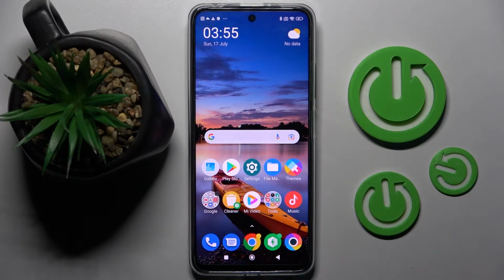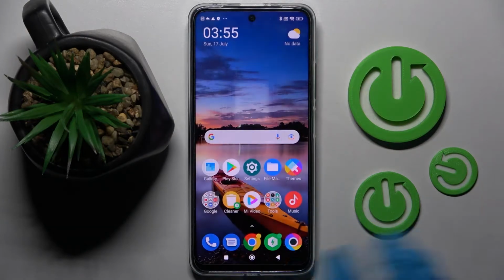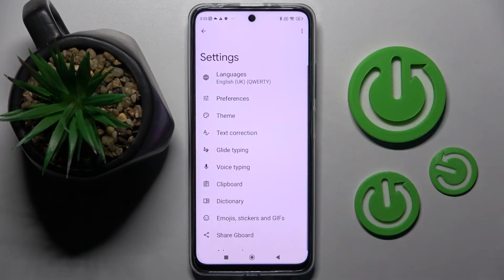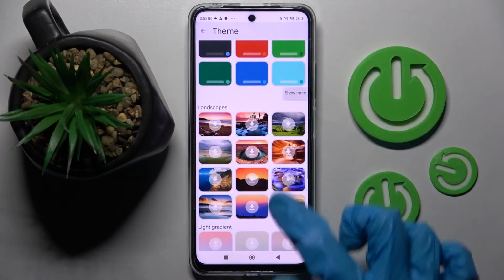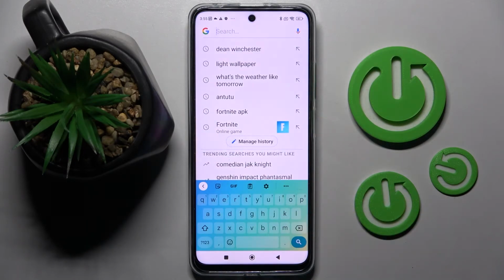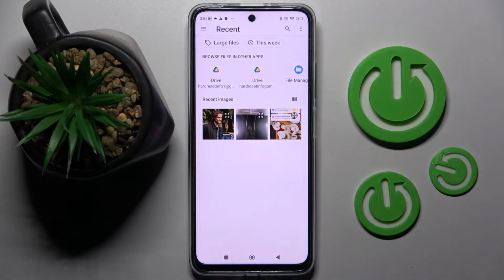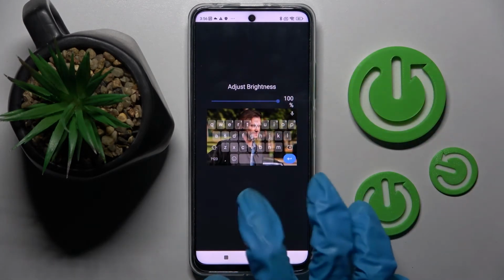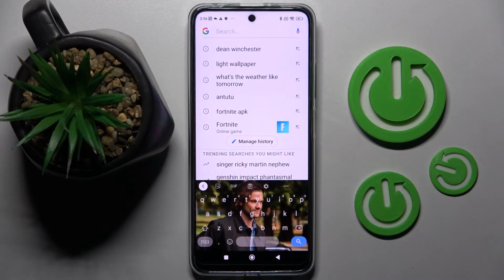How to Change and Customize Keyboard Theme on POCO X4 GT - Gboard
Find out more about changing the keyboard theme in POCO X4 GT:
Hi viewers. Stay with us to find out how to change the keyboard theme on the POCO X4 GT. Here's how to do it with the Gboard app from the Play Store. You will learn how to access this application as well as how to choose and apply a new keyboard theme. Watch the video and add your keyboard a new look! If you want to know more about your POCO X4 GT, visit our YouTube channel.

How to access Gboard on POCO X4 GT? How to Set Keyboard Theme in POCO X4 GT? How to Customize Keyboard Theme with Gboard on POCO X4 GT? How to add a new keyboard theme in POCO X4 GT?